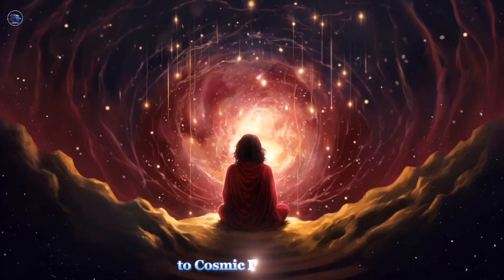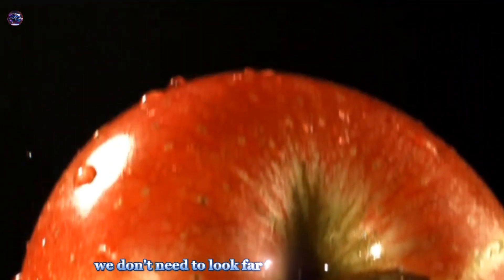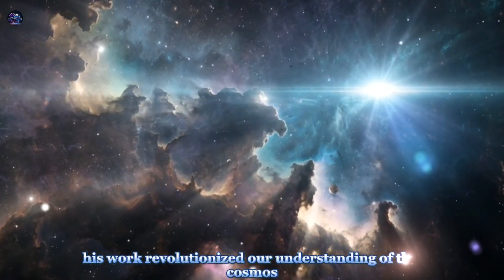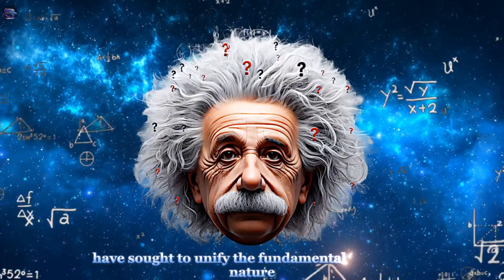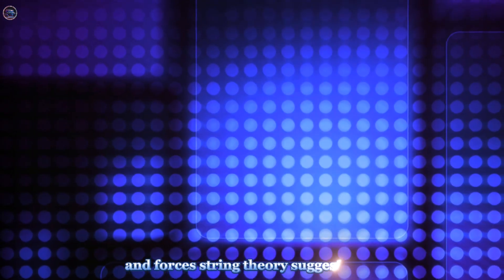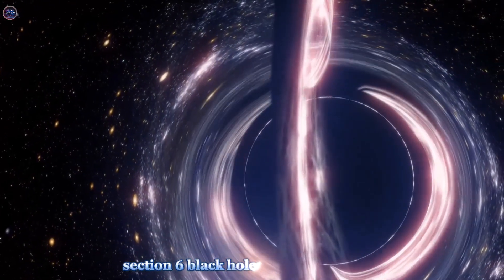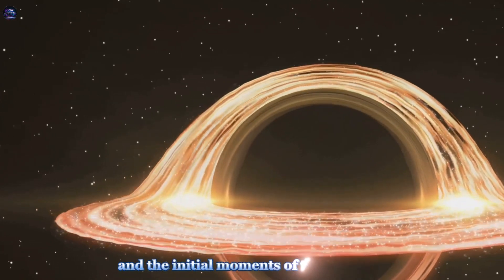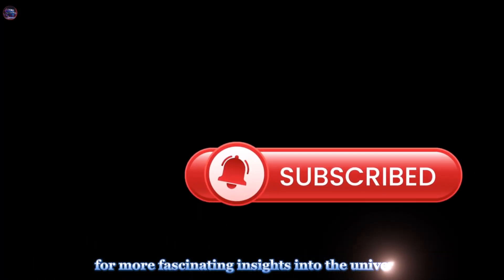Gravitational Forces Explained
nasa found ocean in universe
recent space discoveries
latest cosmic discoveries
space discoveries
cosmic ray discoveries
scientific discoveries
space discoveries today
amazing space discoveries
cosmic discovery pokefind
darin epsilon cosmic discovery
cosmic discovery
discovery of cosmic rays
nasa mission to mars
nasa discoveries
nasa mission moon
nasa mission 2024
nasa mission to mars in hindi
nasa mission to jupiter
nasa mission to sun
time travel Explained in English
space science
space science fiction Video
space science video
space science in English
space science and technology
black hole explanation interstellar
black hole explained in English